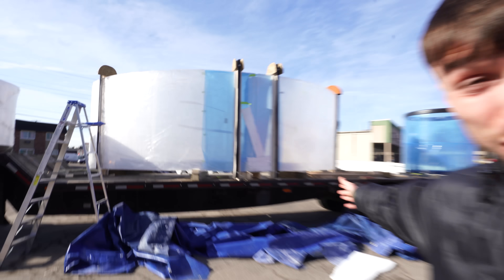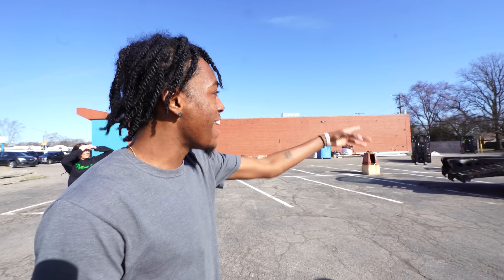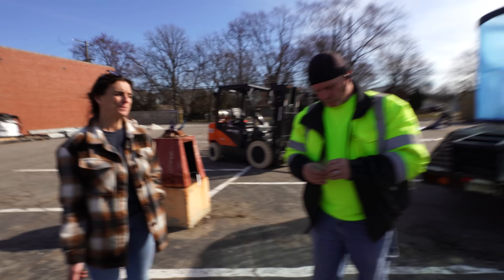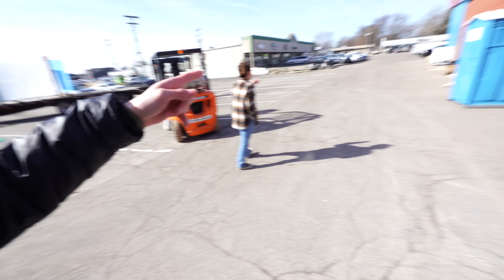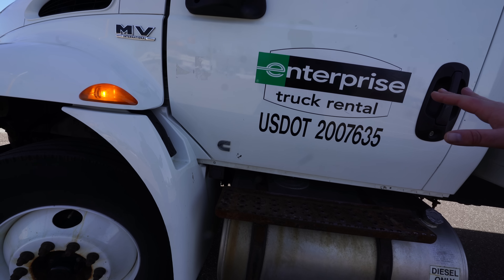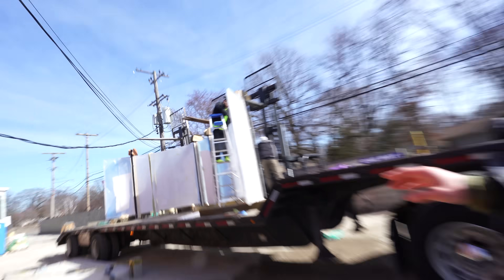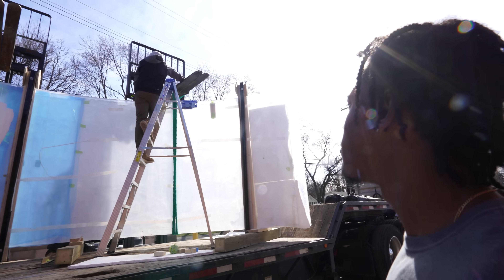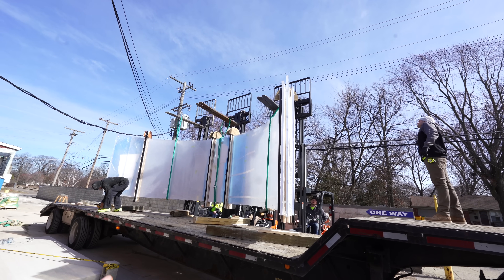Our 100,000G Shark Tank Is Finally Here!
Shark Tank Is Here! @ClickOnDetroitLocal4WDIV visits the LegaSea to see the arrival of our Shark Tank!!